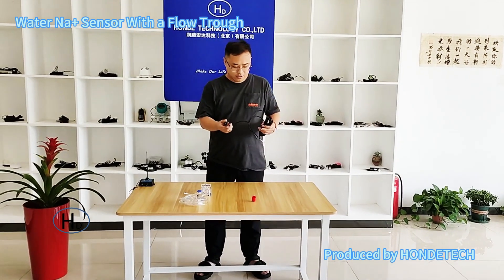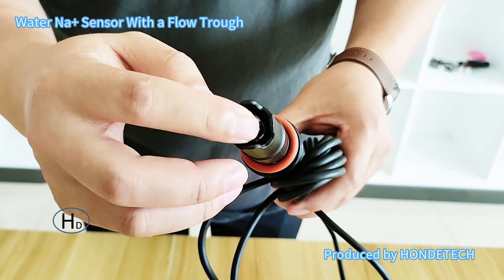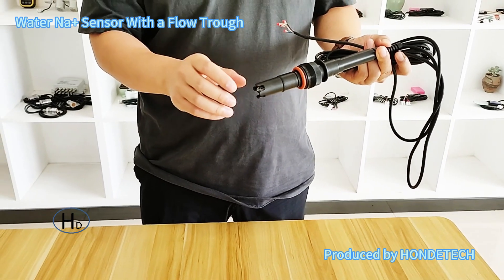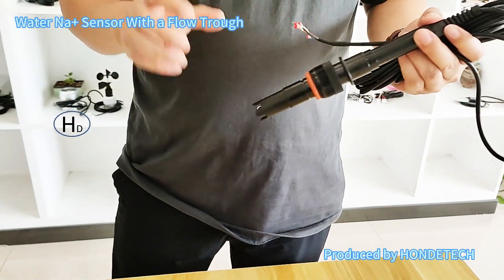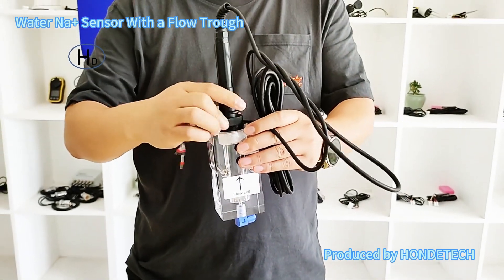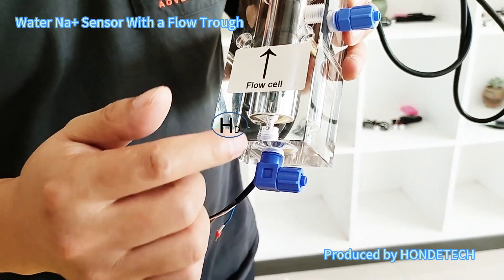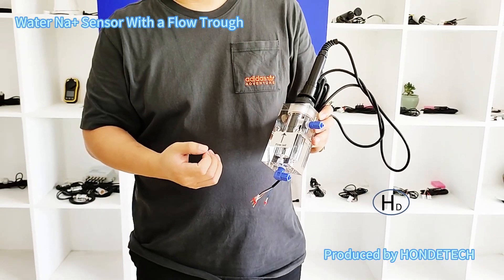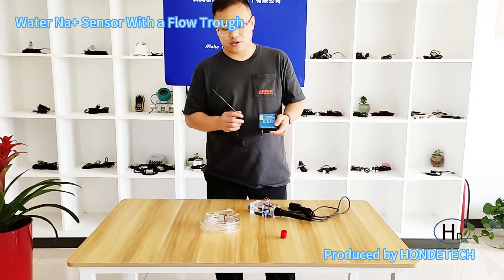Water Na Ion Sensor With flow cell x